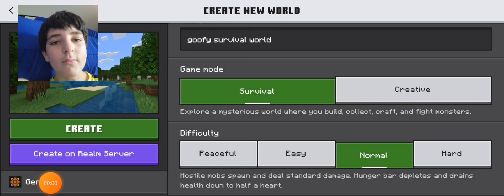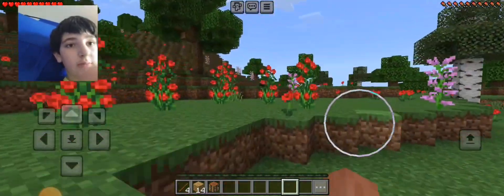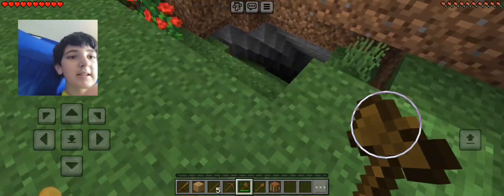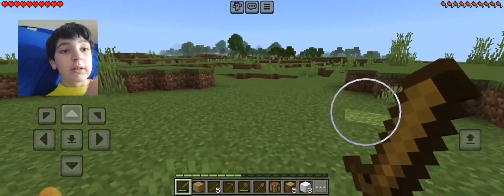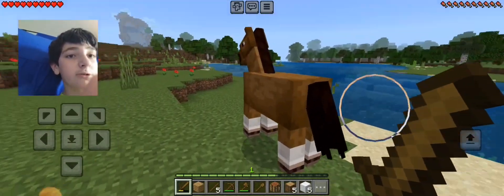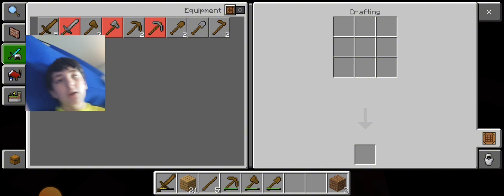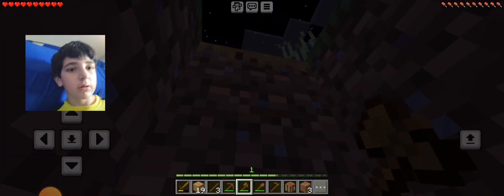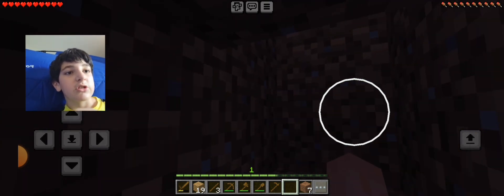Minecraft survival series 01 (the search for a village)